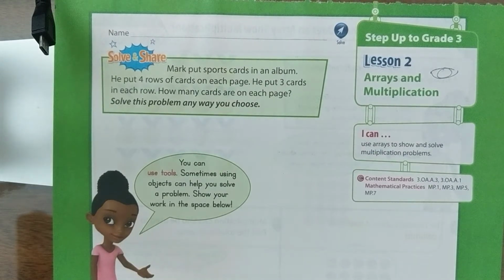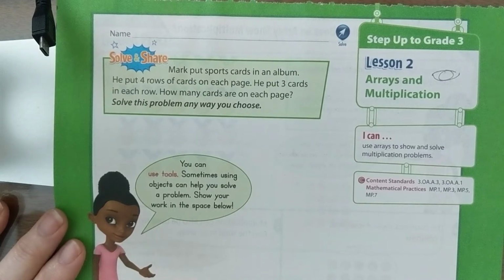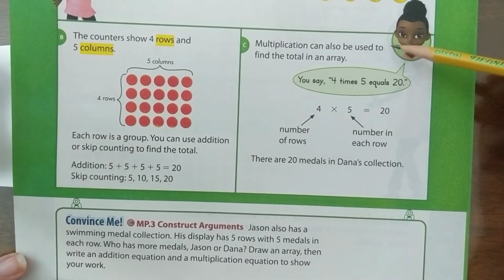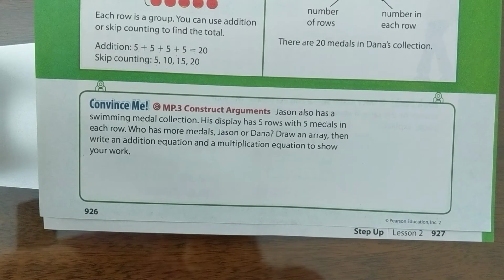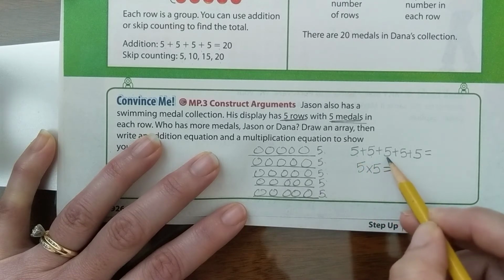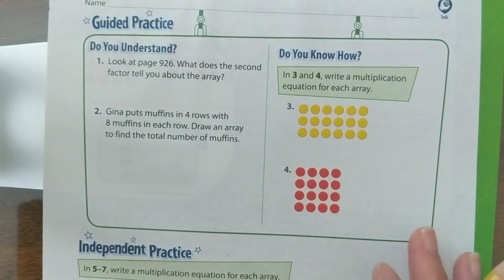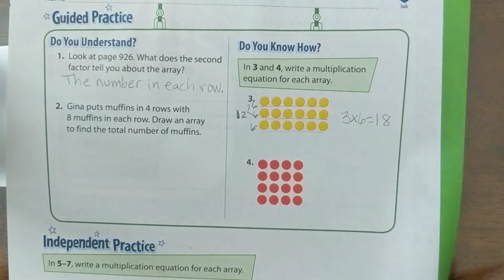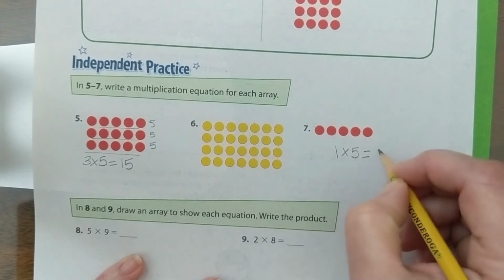SUT3 Lesson 2